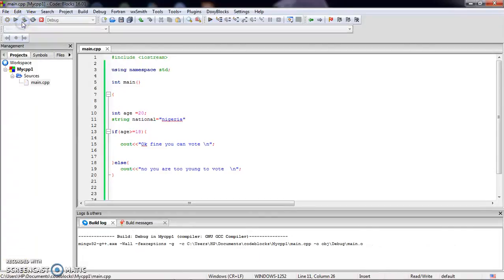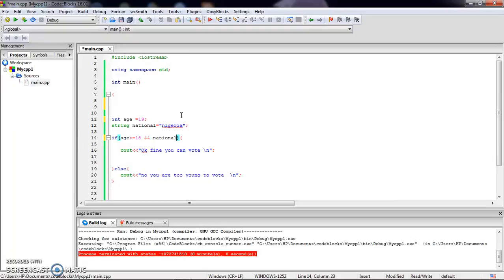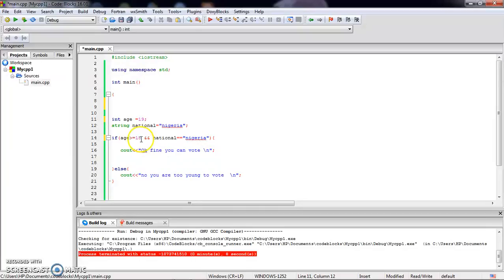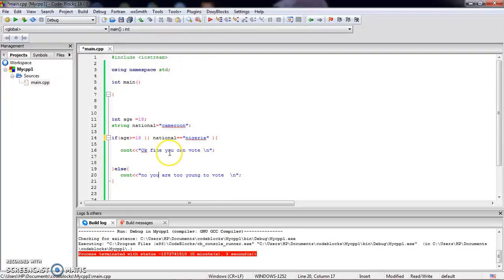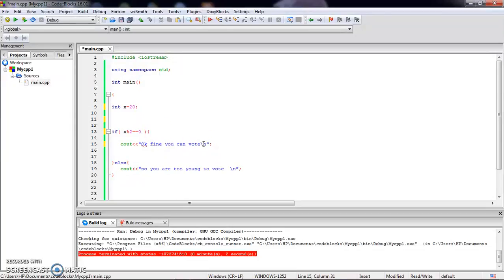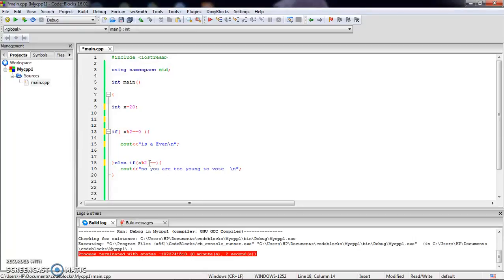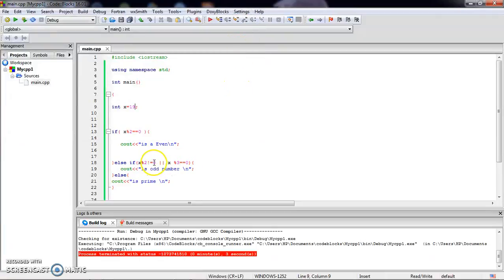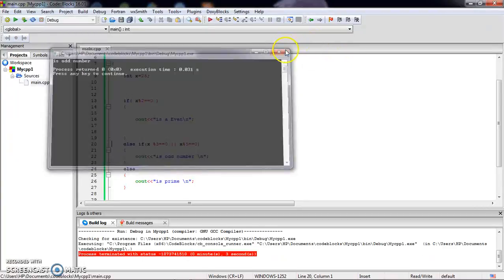Rioland c++ tutorial for absolute beginners part 5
flow control statement 1